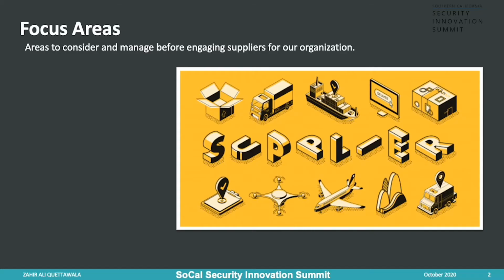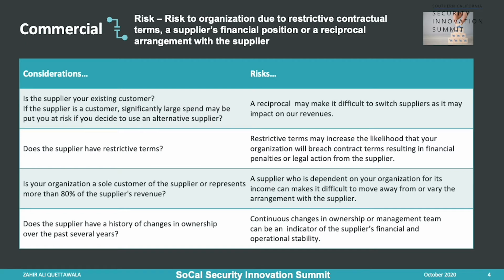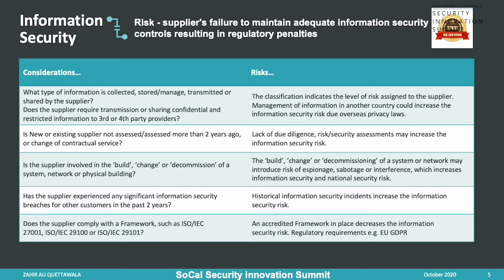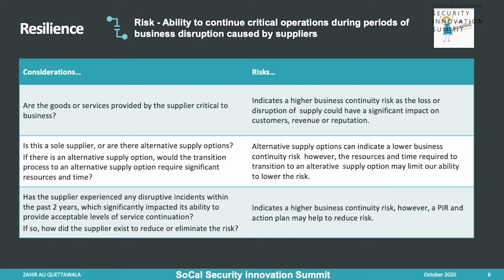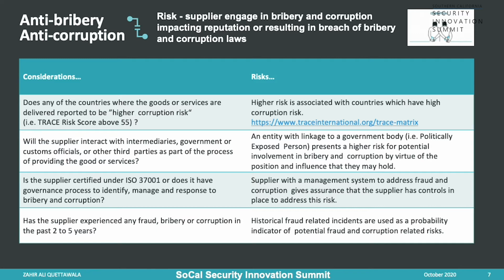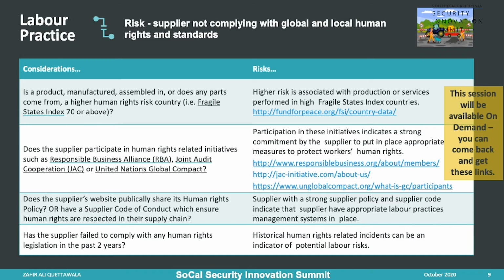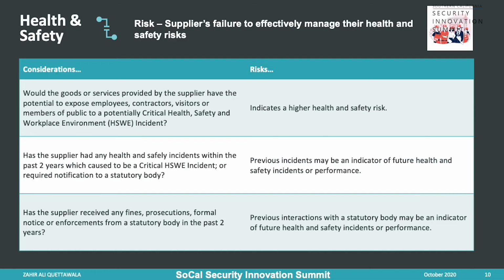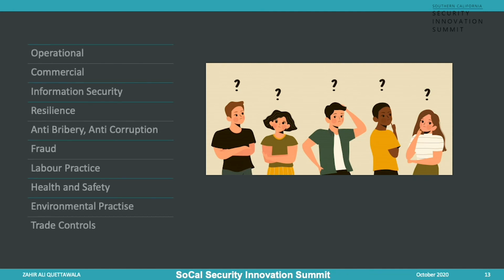Managing Supplier Risk by Zahir Quettawala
The purpose of this webinar is to provide guidance on 12 supplier risk areas potentially and understand practical ways to manage this risk before engaging the supplier and during the supplier agreement.